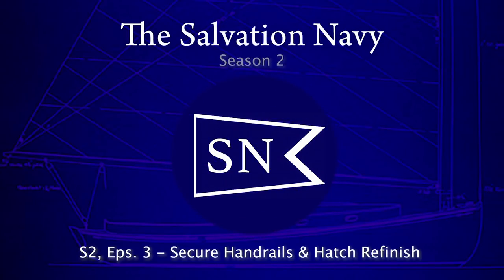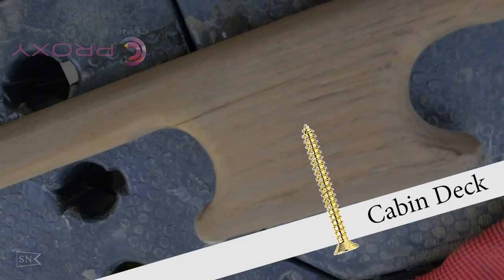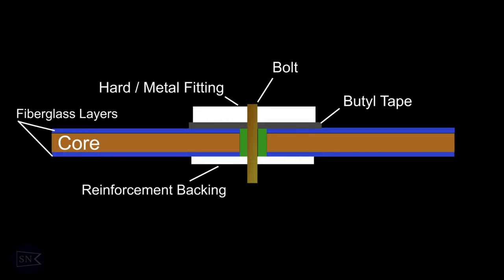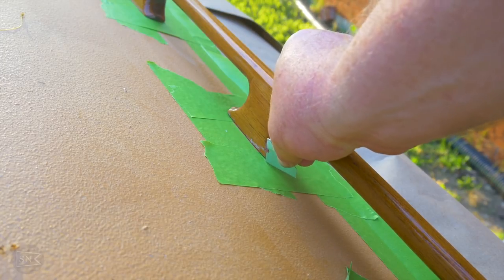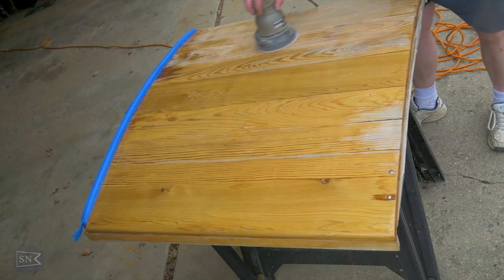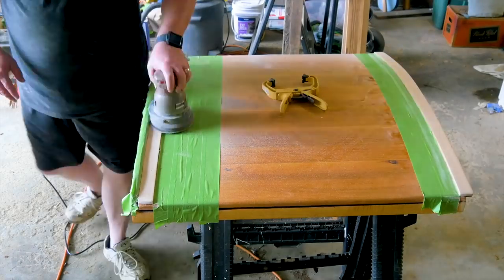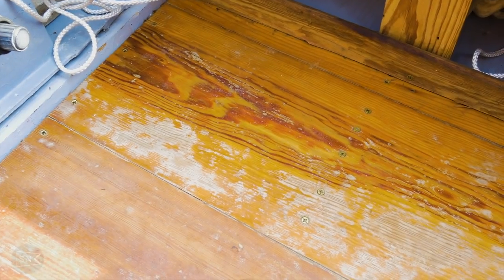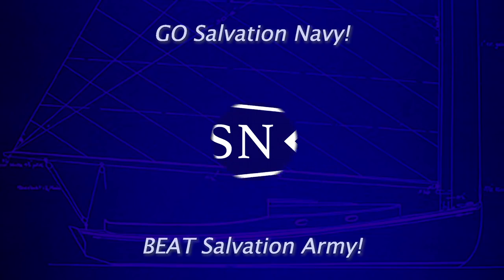Eps. 2.3 - Handrails Re-bed and Hatch Refinish S02EPS03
Time to fix a few things that didn't work out from last season. The hatch cover's finish didn't last at all under UV light from even just a few months exposed to the sun and the handrails needed to be re-bedded with a new ay of keeping them secured.